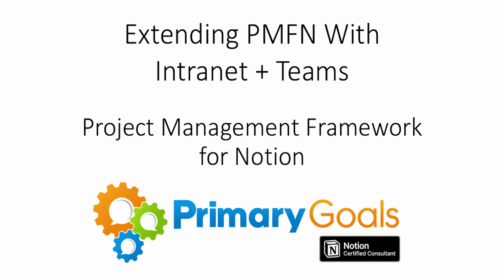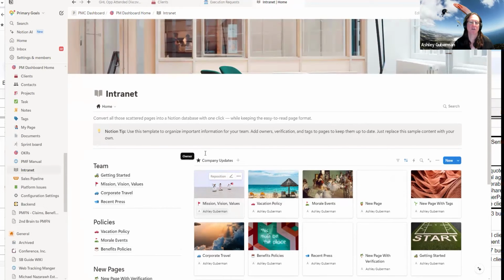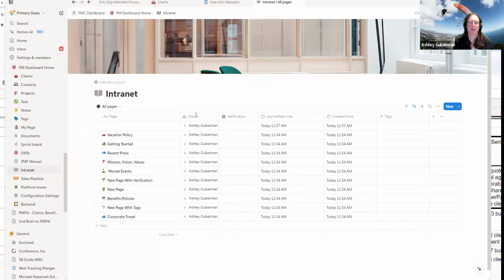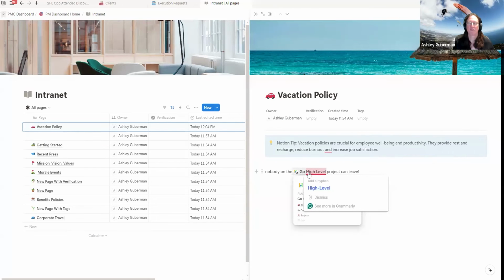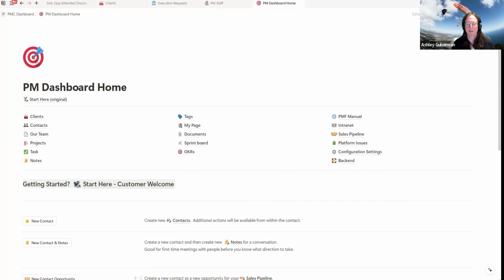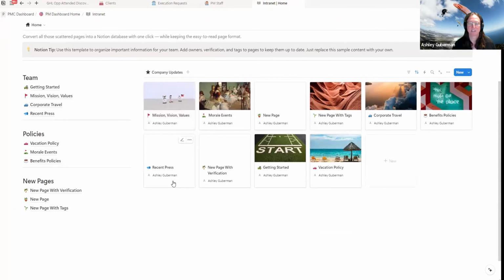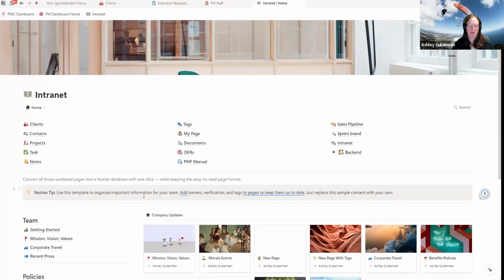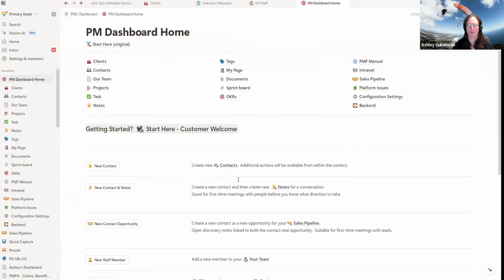PMFN Intranet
Sample Intranet with PMFN and Team Cards